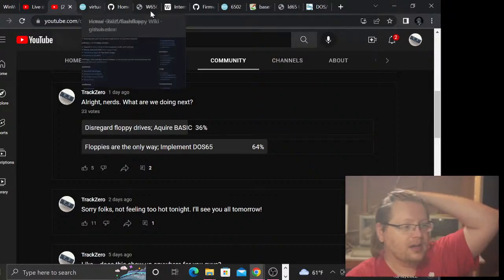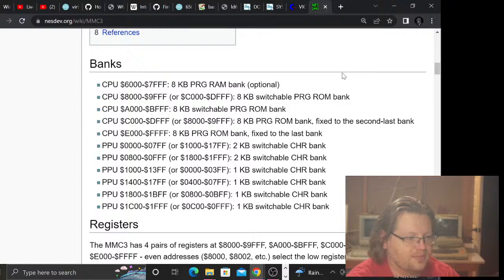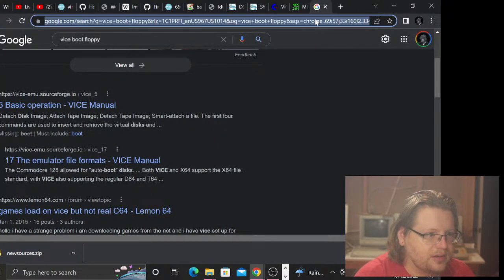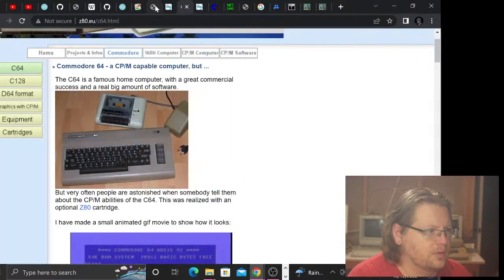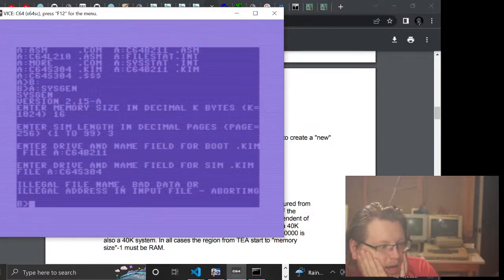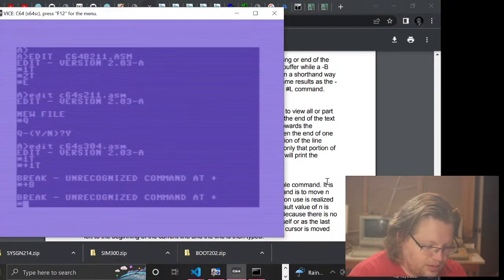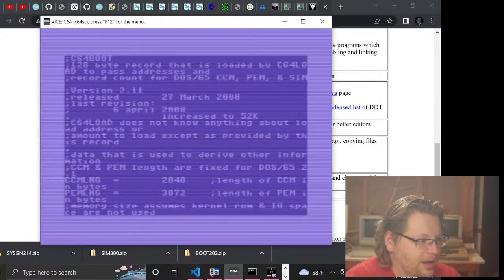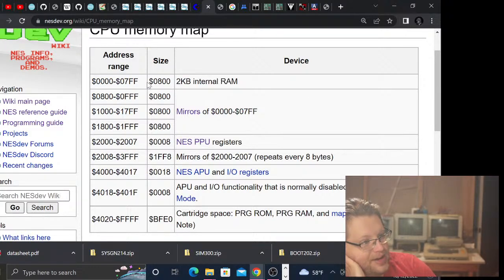It's Just A PC | S01E47 | C64 to NES cross-development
Yesterday: Fixed up that system call interface and printed a 'Hello' from code loaded through the floppy controller. Raised the spectre of where we're headed next

Today: By popular demand, we're going to start playing with porting DOS65 -- a 6502 CPM-alike -- to the NES. But it turns out we need a host to cross-build it from...